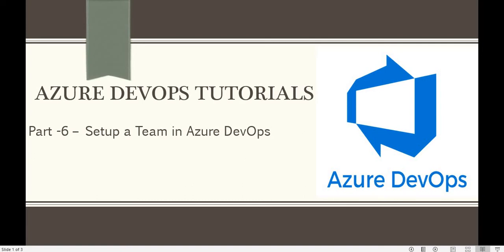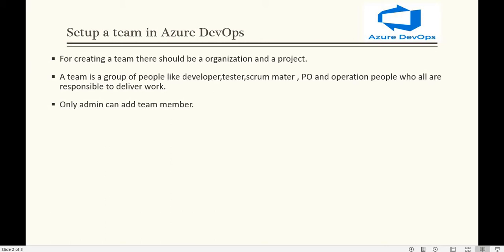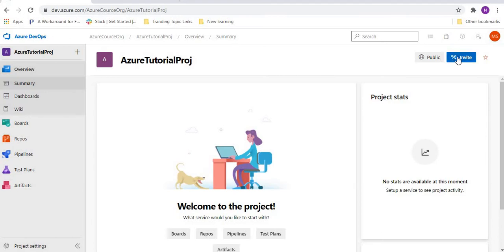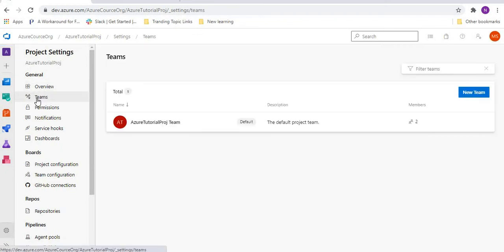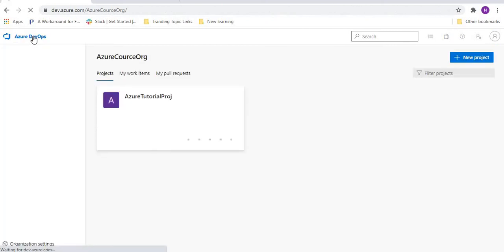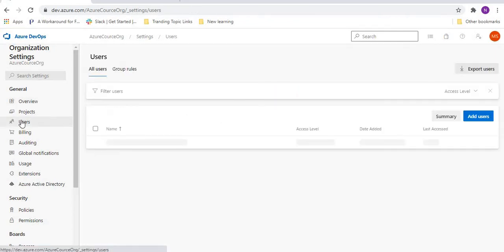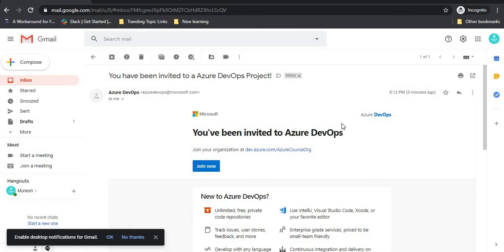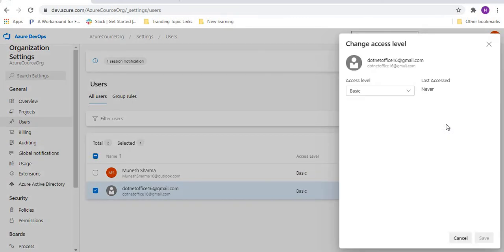Part 6 – Setup a Team in Azure DevOps | Azure DevOps Tutorials for Beginners